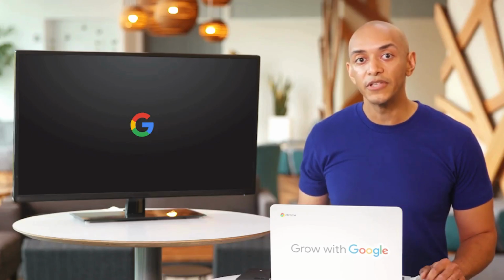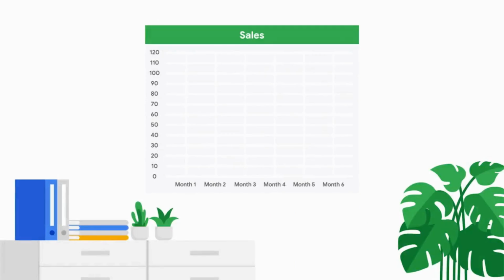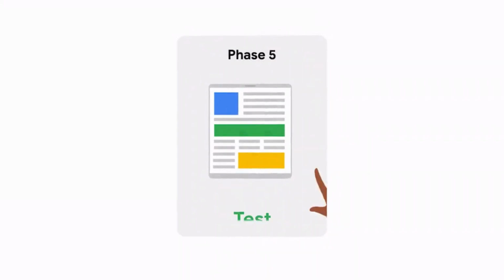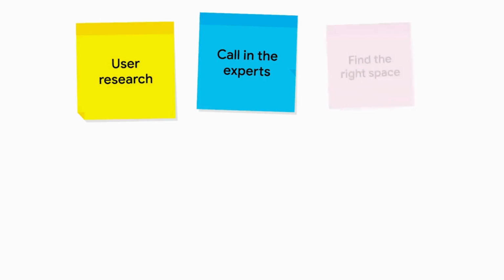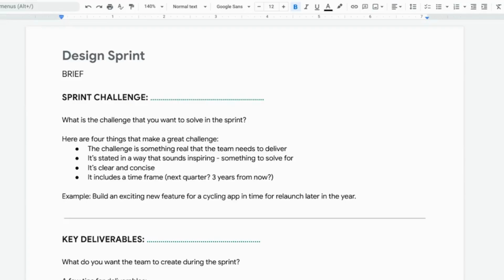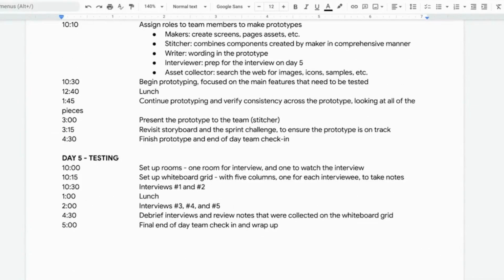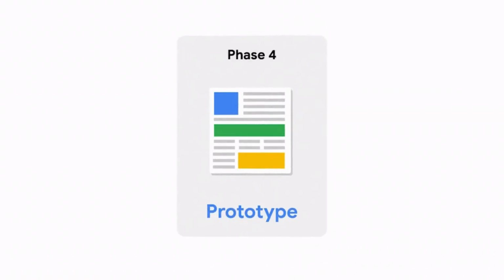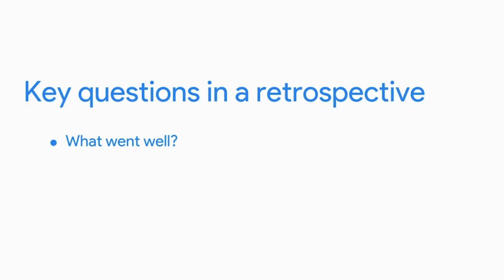UX DESIGN | FUNDAMENTALS OF UX DESIGN | MODULE - 3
🌟 Discover the essentials of UX design in this captivating video! 🎨 If you want to dive into the world of User Experience design, you're in the right place. 💻 Learn the basics of UX design in this detailed tutorial that covers everything you need to know to kickstart your career in UI UX design. 🔍 From understanding user interactions to creating seamless user journeys, this video has got you covered. 🚀 Whether you're a beginner or looking to enhance your skills, this UI UX design course will equip you with the knowledge and tools you need to thrive in the industry. Let's level up your design game together! 💡🎥

Foundations of User Experience (UX) Design is the first of a series of seven courses that will equip you with the skills needed to apply to entry-level jobs in user experience design. UX designers focus on the interactions that people have with products like websites, mobile apps, and physical objects. UX designers make those everyday interactions usable, enjoyable, and accessible. The role of an entry-level UX designer might include empathizing with users, defining their pain points, coming up with ideas for design solutions, creating wireframes, prototypes, and mockups, and testing designs to get feedback.

ux design portfolio,
ux design google,
ux design bootcamp,
ux design adobe xd,
ux design at google,
ux design basics,
ux design beginners,
ux design crash course,
ux design coursera,
ux design course for beginners,
ux design for beginners,
ux design fundamentals,
ux design full course,
ux design figma tutorial,
ux design free course,
ux design google reviews
UX,,
UI,
UX/UI,
User Experience Design,
User Experience,
User Centered Design Process,
User Interface,
User Interface Designer,
UI Designer,
UX Designer,
User Experience Designer,
Lean UX,
Learn UX,
beginners,
web design tutorial,
learn ux,
ux ui,
beginners ux,
ux design,
ui design,
ui ux,
user experience design,
user experience,
Full Course,

Chapters